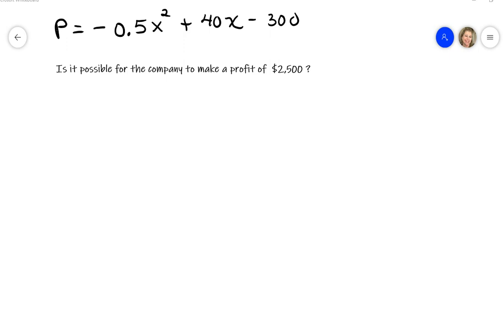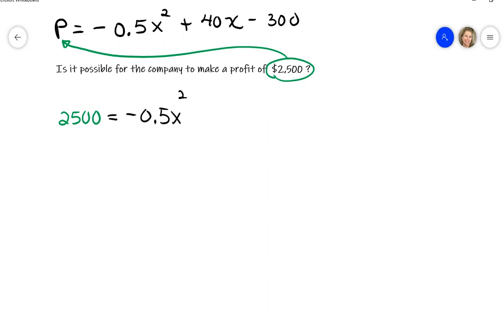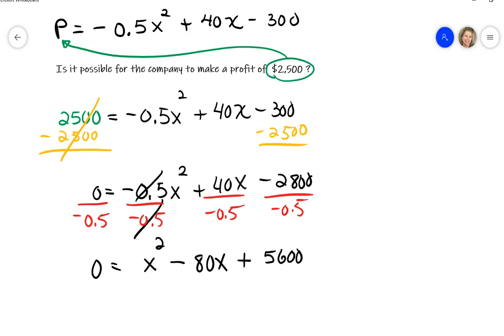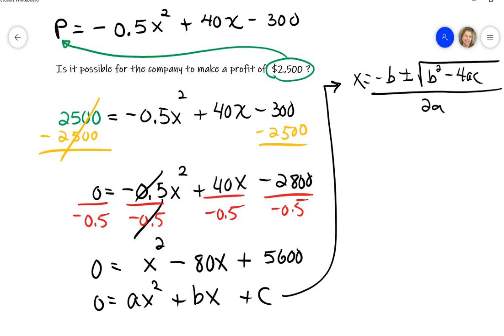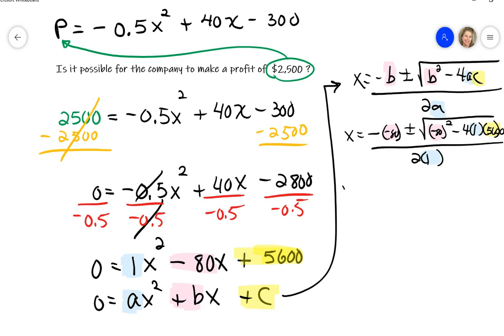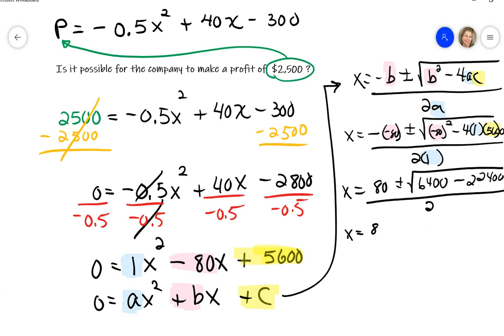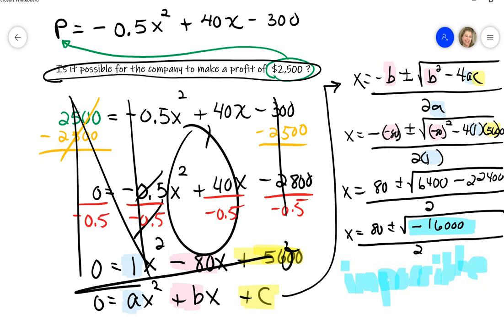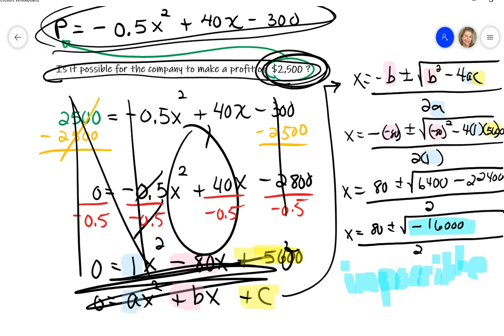Module 3 - Profit Formula - Part 3